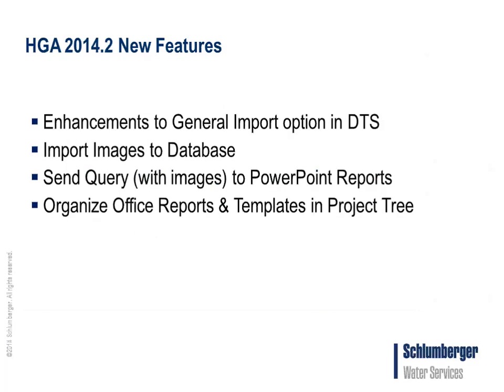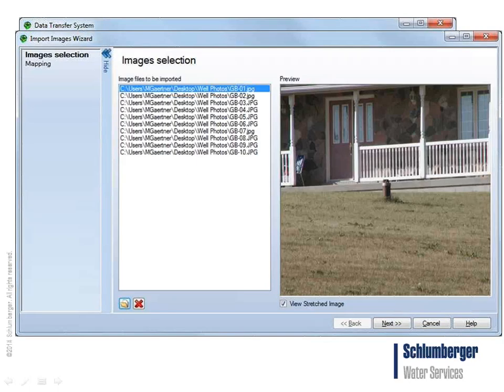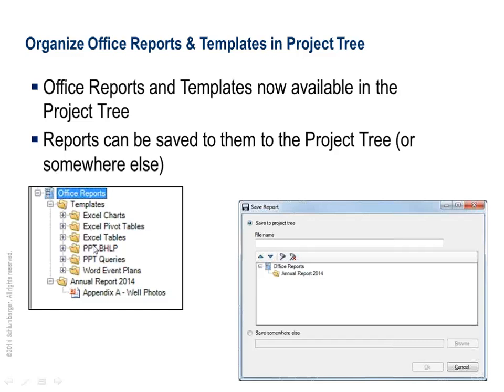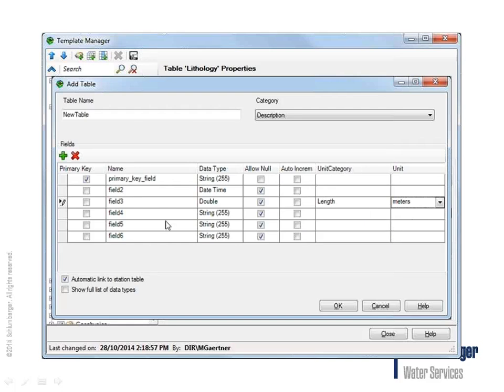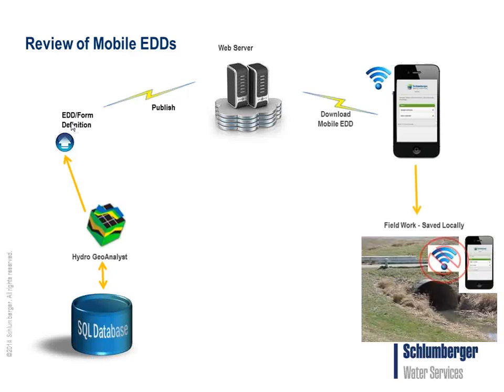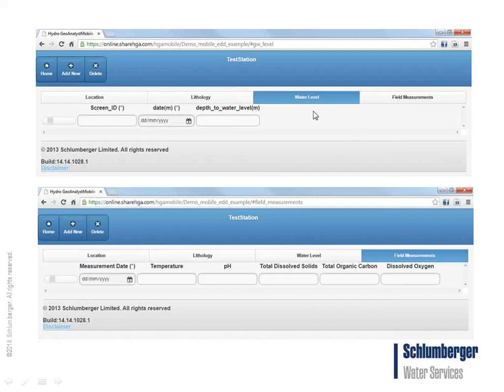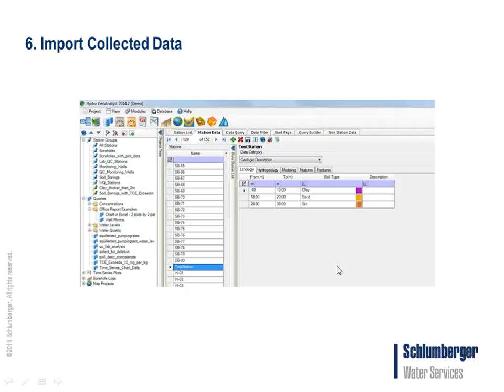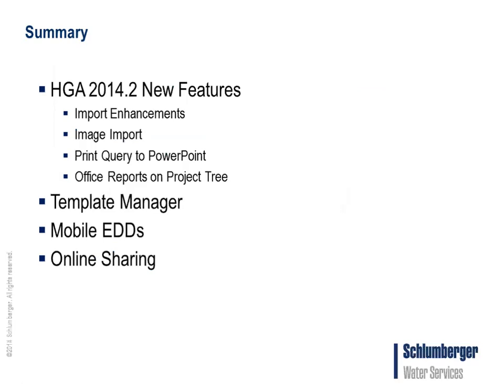Hydro GeoAnalyst 2014.2 Webinar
In this webinar, Monica Gaertner presents the new features available in Hydro GeoAnalyst 2014.2 environmental data management software, and provides an overview of popular features added in recent versions.

Webinar Topics:

What's New in Hydro GeoAnalyst 2014.2:

* Import data faster and more efficiently with various enhancements to the Data Transfer System
* Import images files (e.g., well images) for one or more stations simultaneously
*  Export query results and images to print-ready PowerPoint report templates
*  Organize PowerPoint and Excel report templates in the project tree for fast and easy retrieval

An Overview of Popular Features:

*Streamline field data collection with Mobile Electronic Data Deliverables (EDDs)
* Share data over the internet with Hydro GeoAnalyst Online
* Create and modify your data model using the Template Manager